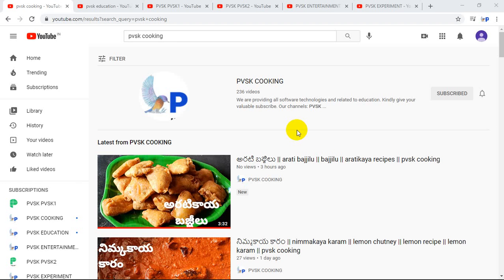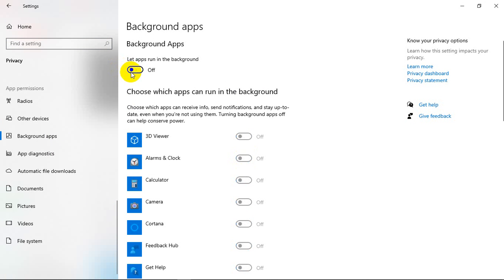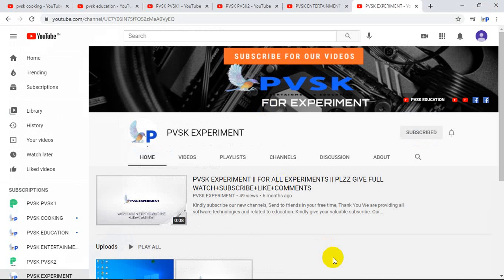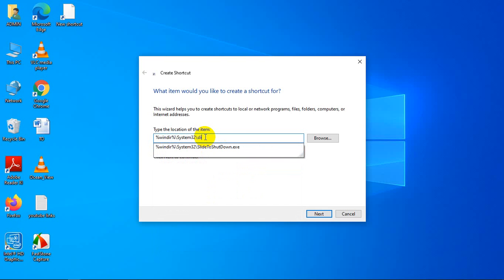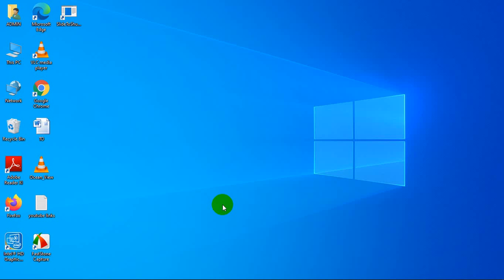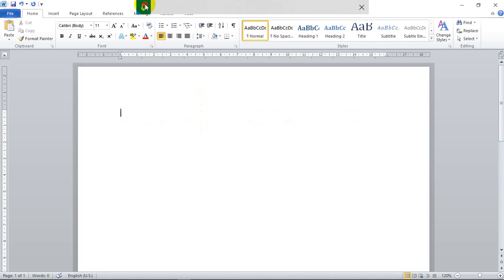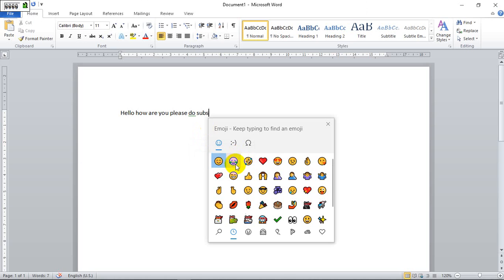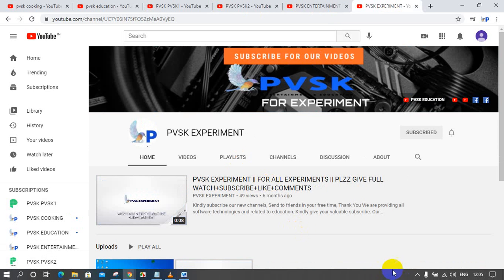Windows tips& tricks for Dictation by listening & Emoji😃😃😃